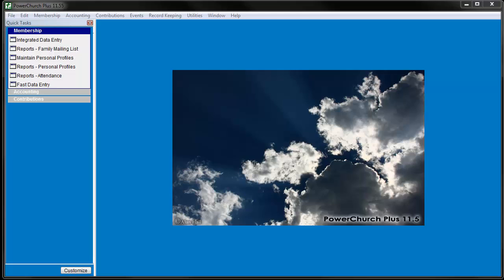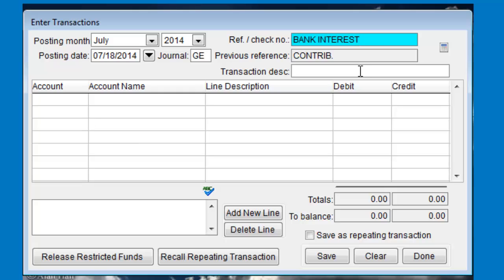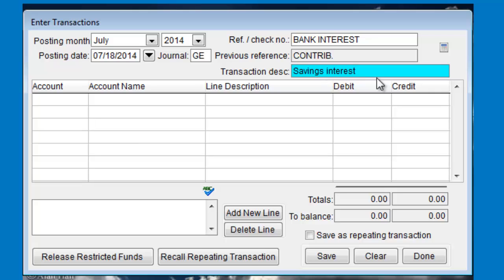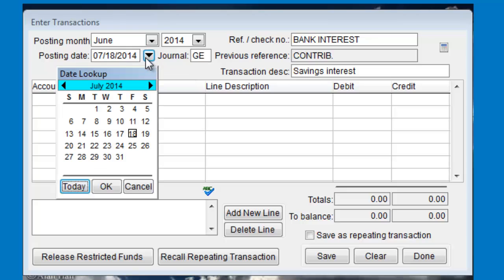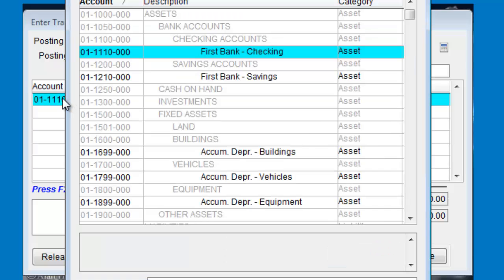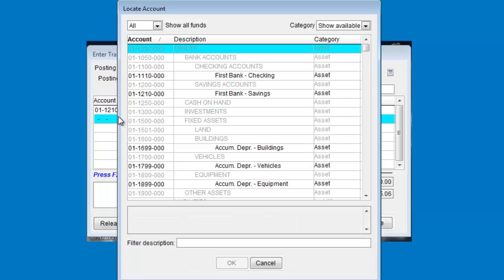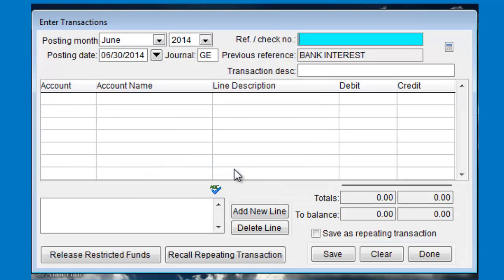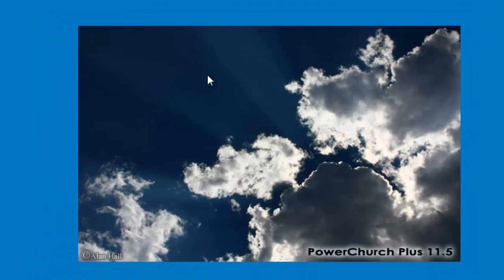Entering Transactions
An overview of the Enter Transactions screen in PowerChurch Versions 9 and higher in Fund Accounting.